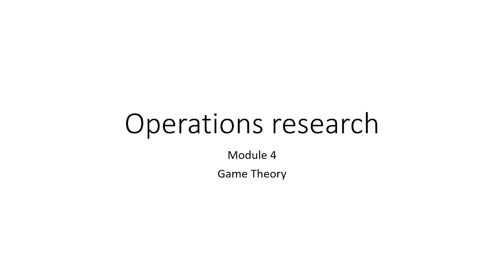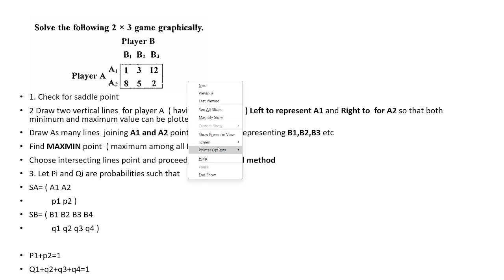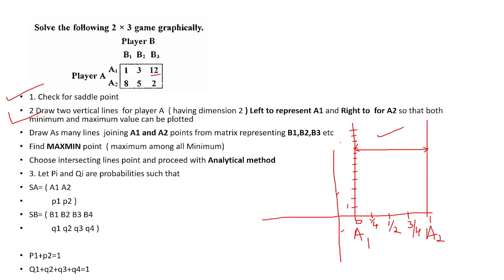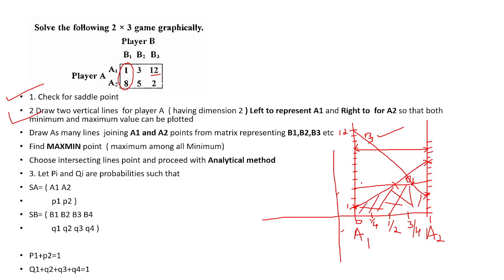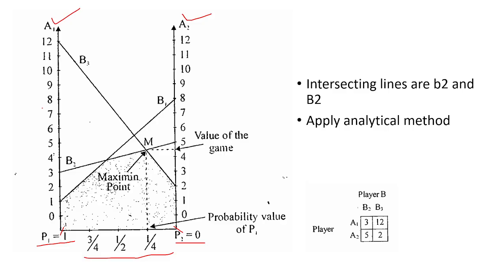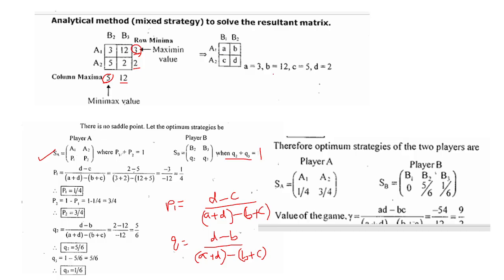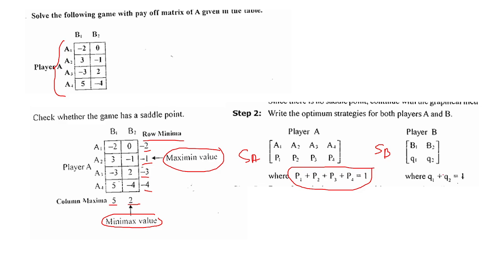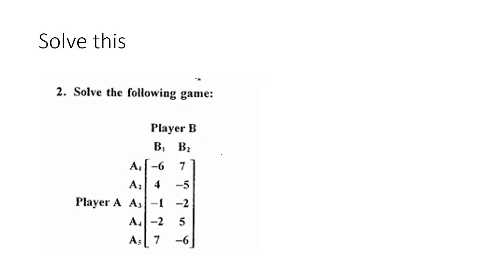GT Graphical Method